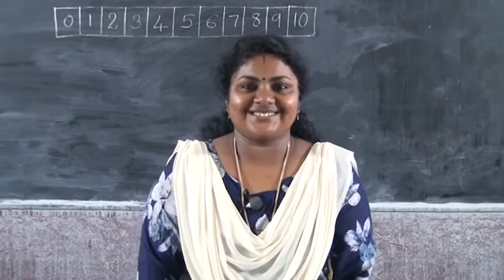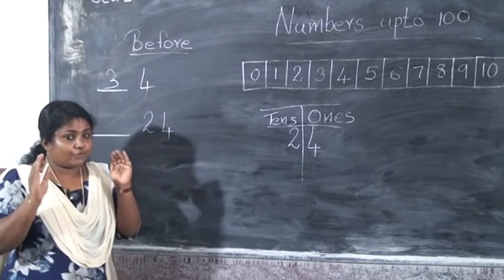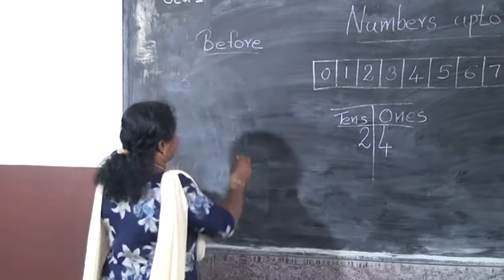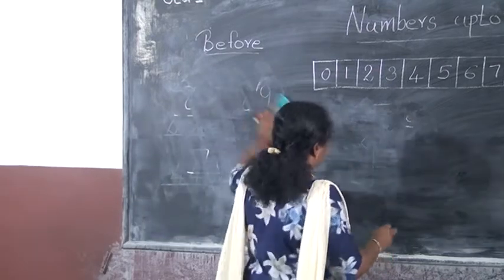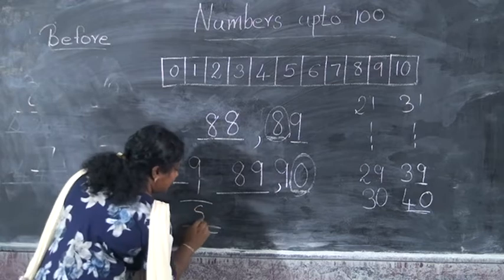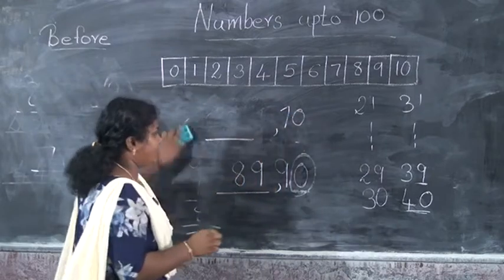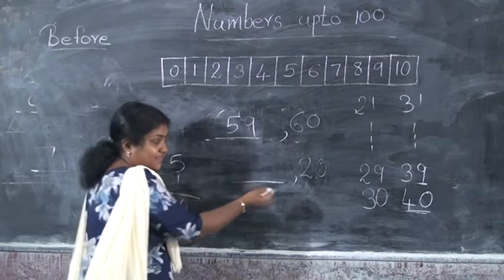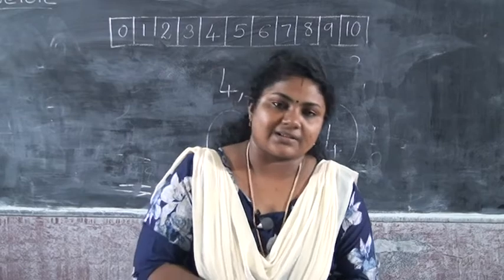1 STD MATHS NUMBERS UP TO 100 PART 5